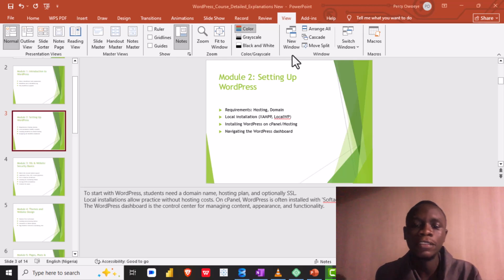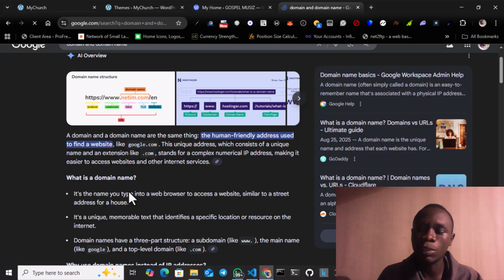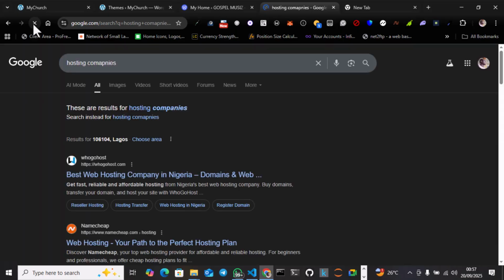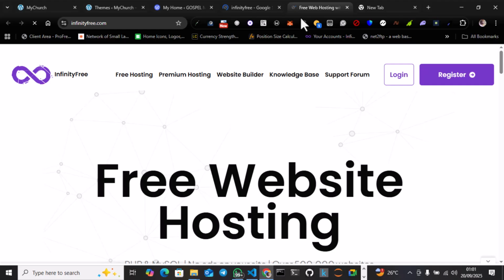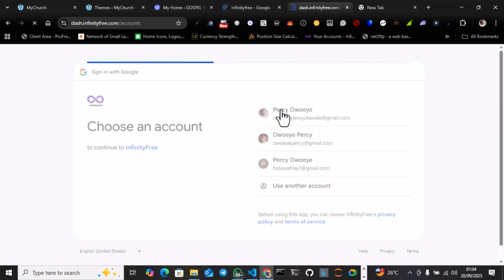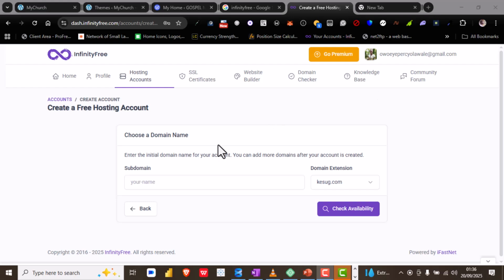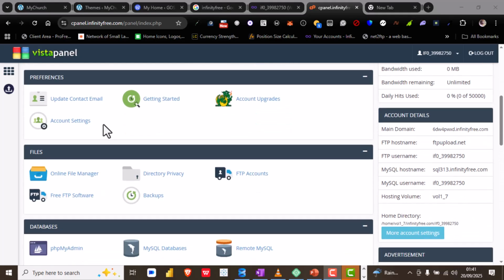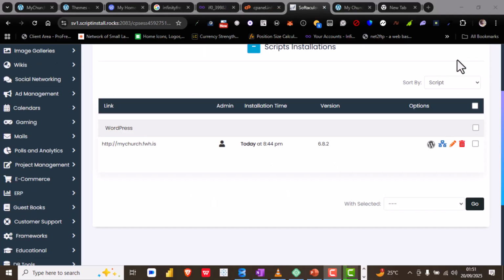04: How to Get Hosting and Domain for Free | Step-by-Step Guide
In this lesson, learn how to choose, get a free domain and hosting, and connect your hosting and domain for your WordPress website.
I’ll guide you through reliable hosting options, domain registration, and basic setup.

You’ll Learn:

Choosing the right hosting provider

Registering a custom domain

Linking the domain to the hosting